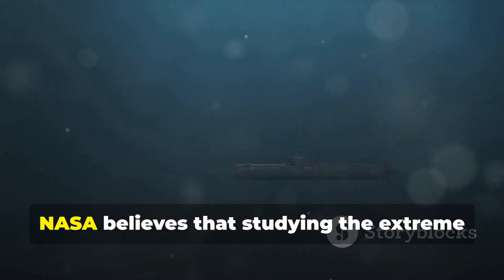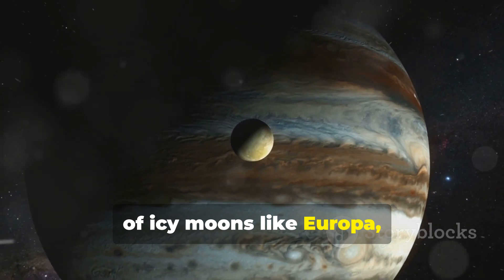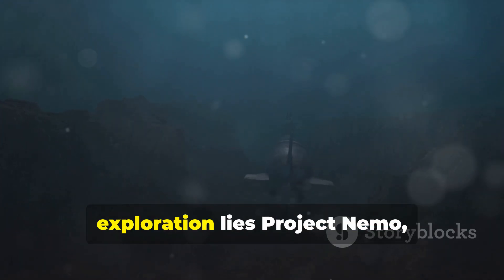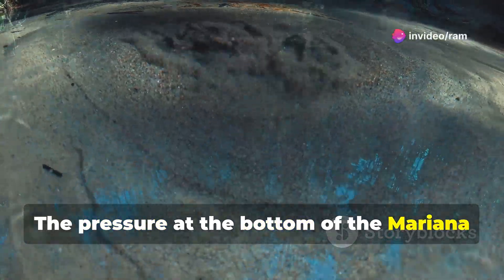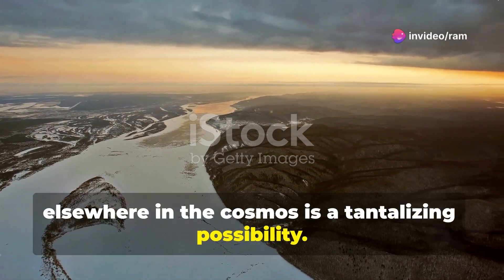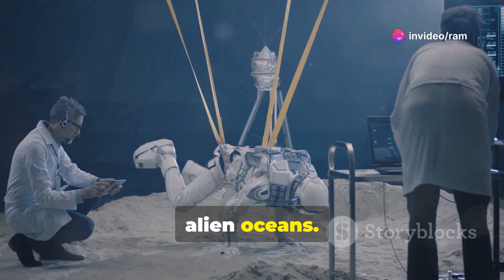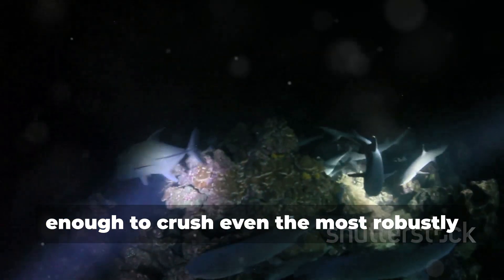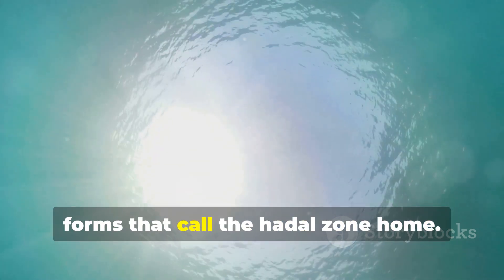NASA's Deep Sea Mission Unveiling Alien Life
NASA's Quest for Extraterrestrial Life: Exploring Earth's Oceans 🌊🔭

Dive into the depths of Earth's oceans with NASA's Project Nemo as we explore the uncharted territories of the Mariana Trench! Discover how studying extreme environments in ocean trenches provides crucial insights into the possibilities of life on other planets, especially ice-covered moons like Europa and Enceladus. Learn about the cutting-edge technology, including ROVs and AUVs, that enables scientists to navigate and study these hostile environments. Understand the challenges posed by immense pressure, complete darkness, and frigid temperatures, and see how Earth's oceans serve as the ultimate testing ground for future extraterrestrial missions.

OUTLINE:

00:00:00 Space Agency… Under the Sea?
00:03:10 Diving into the Abyss
00:06:24 A Testing Ground for Alien Encounters
00:07:37 The Perils of the Hadal Zone